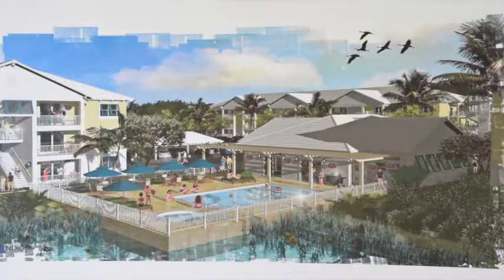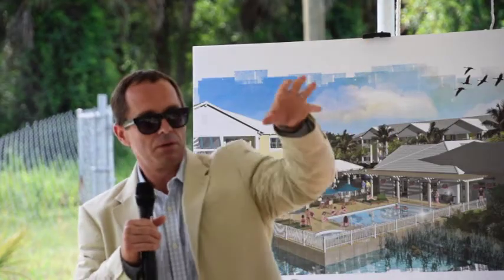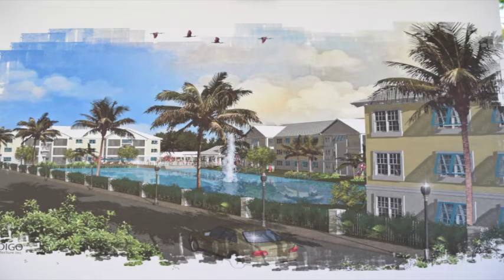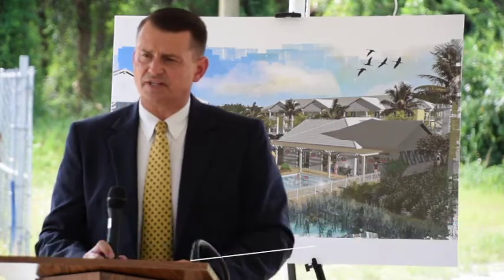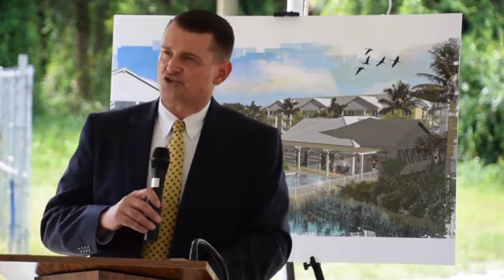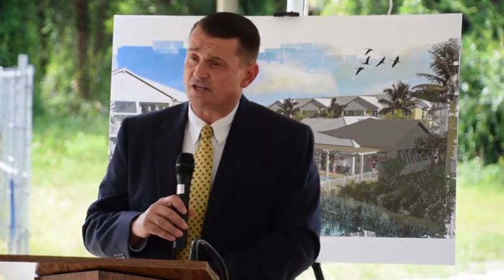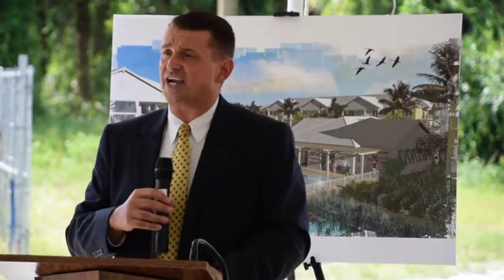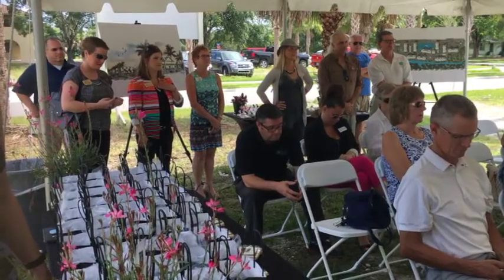Government Works, Mosaic Development Groundbreaking July 2018